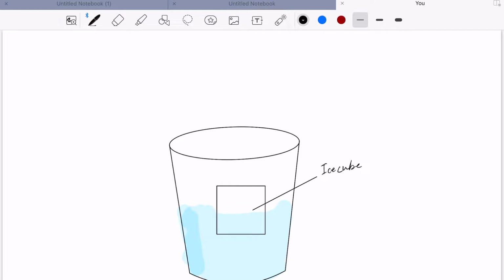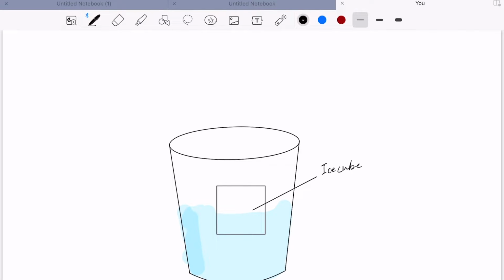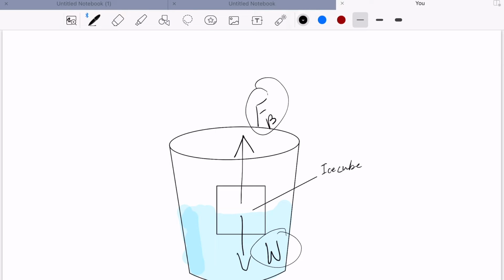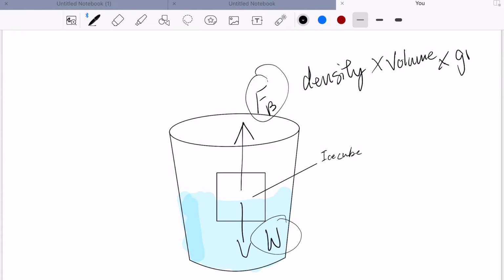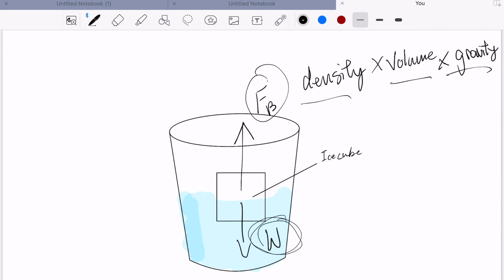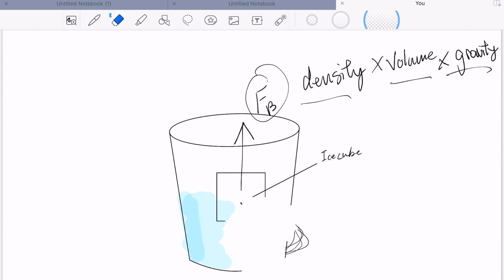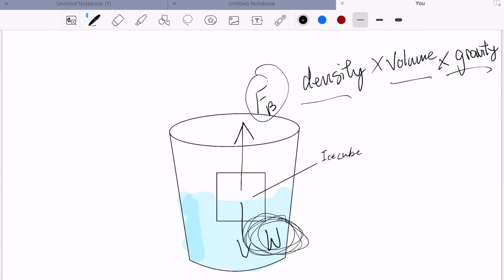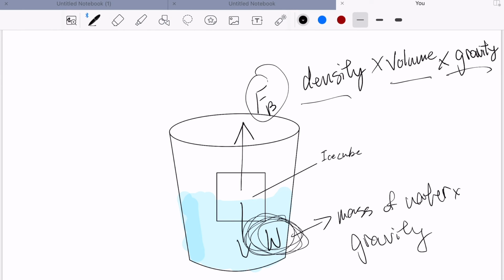Why Does Ice Float On Water